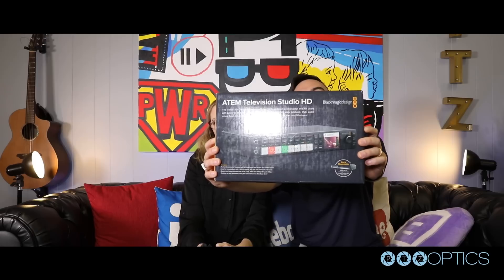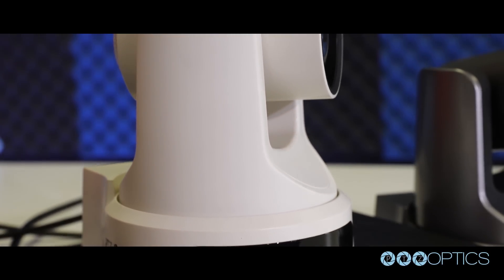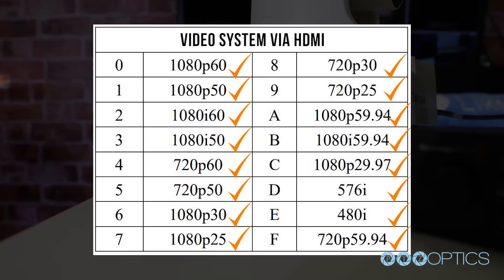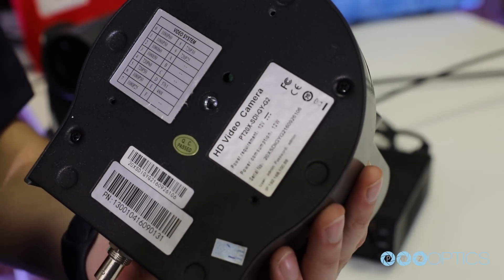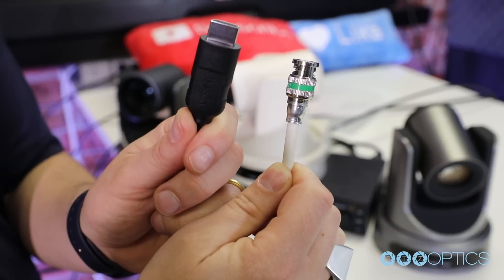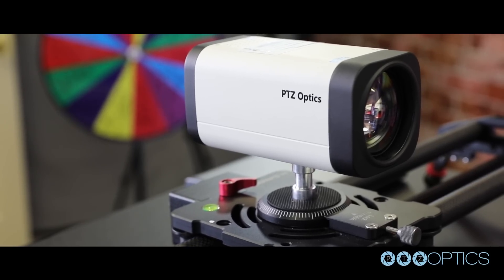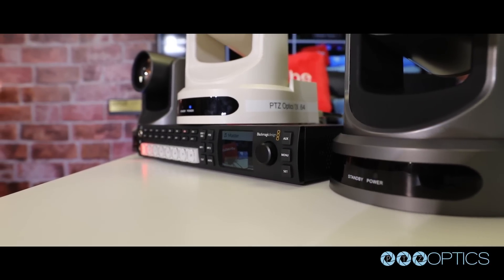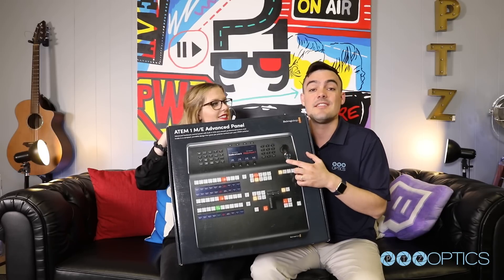PTZOptics Compatibility with Black Magic ATEM Television Studio HD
Black Magic ATEM Television Studio HD

 The new Blackmagic ATEM Television Studio HD includes an array of video production features such as 4 HDMI and SDI inputs, multi-view, talkback, DVE, an audio mixer, flash media players and a software control panels for Mac and Windows. This unit is perfect for broadcasters using PTZOptics 3G SDI or HDMI inputs.

 The purpose of our testing today is to confirm compatibility with our PTZOptics PTZ and ZCam cameras connected via either 3G SDI or HDMI. PTZOptics 2nd generation SDI cameras now support broadcast frame rates with a firmware update adding 1080p 59.94, 1080i59.94, 1080p29.97 and 720p59.94 resolutions and frame rates. After testing compatibility via both HDMI and 3G SDI we have found that the Blackmagic ATEM Studio supports the following resolutions via HDMI. You are reading this correctly. We support every resolution on our chart.

 As you can see if you are planning to connect your PTZOptics camera to a Blackmagic ATEM video switcher via HDMI, any video resolution that PTZOptics supports will work. You can select your PTZOptics cameras resolution and frame rate at any time by using the yellow resolution select dial on the back of the camera with a tweaker. You can always reference the video select chart on the bottom of your camera or inside your manual.

When you connect your PTZOptics camera to the ATEM video switcher make sure that you navigate to the settings menu and select the video format that you would like to use. This is done by pressing the menu button and using the dial to find the settings page. Press the set button to enter the settings area and use the wheel to choose “video format.” By clicking set again, you will have the option to choose from all of the supported ATEM video resolutions.